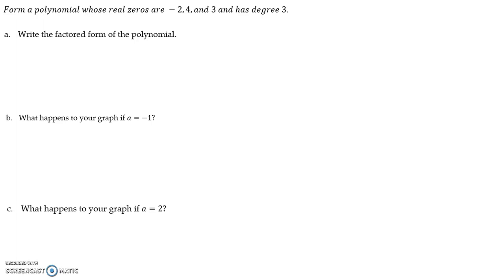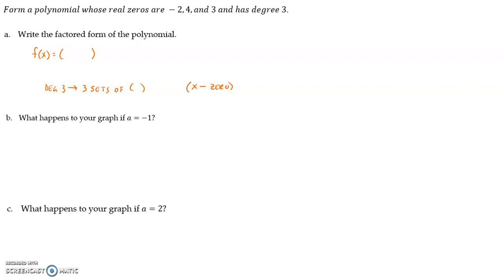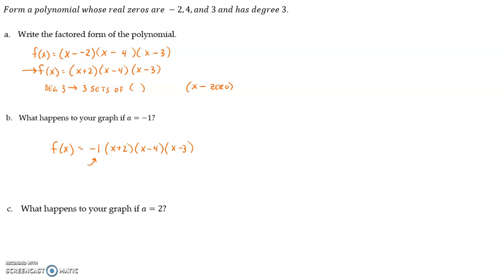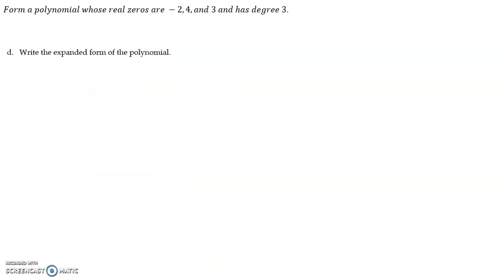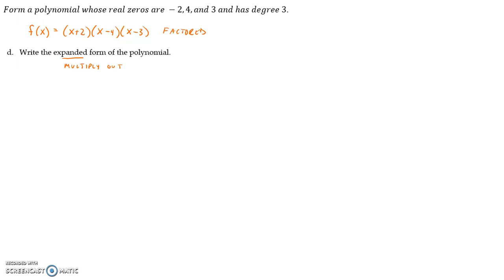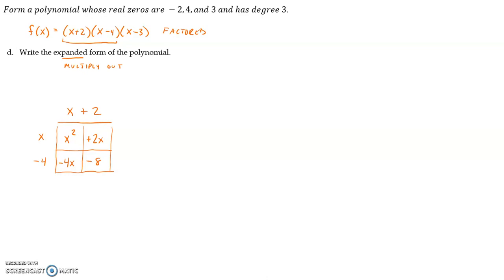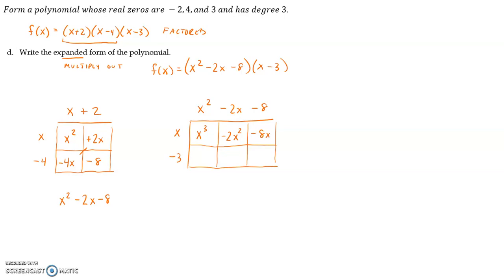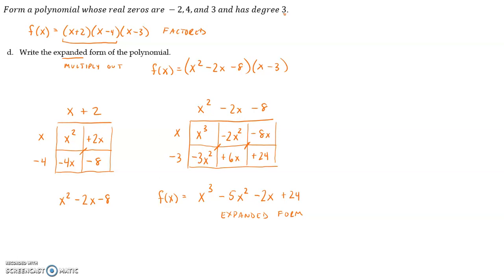5.1 Polynomial Functions and Models Video 4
College Algebra, Polynomial Functions, Zeros